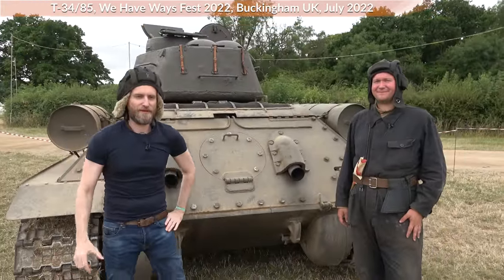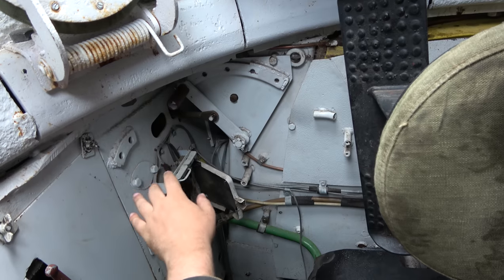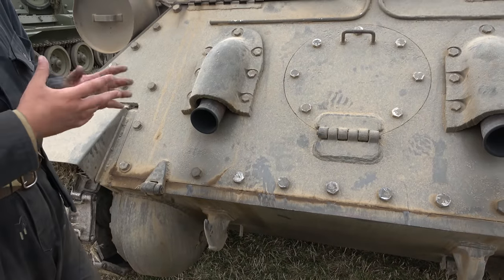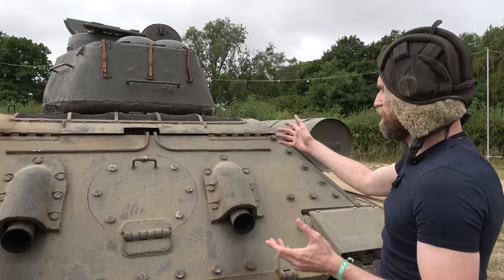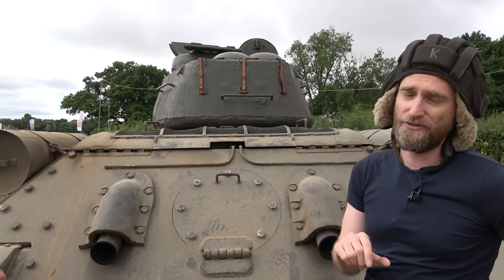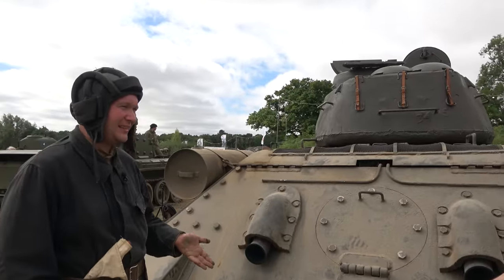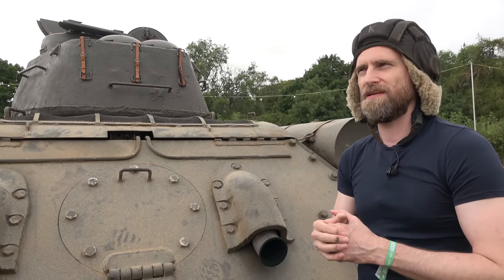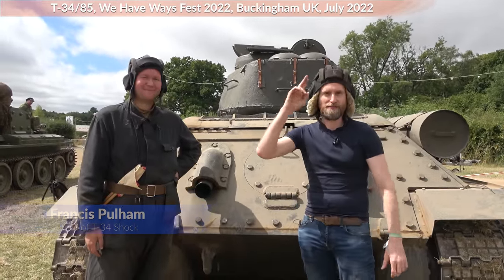Testing German Anti-Tank Tactics - T-34 vs Axe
Jumping on a T-34/85 for science. In this video I jump on a T-34/85 and show one of the more bold German anti-tank tactics for the infantry in early war, a maneuver I call the "Super Mariö Ostfront", which required the use of an axe. Then I talk with Francis Pulham on why this maneuver was even more problematic in real-life due to a different type of T-34 and of course movement and other elements that were not present.

Cover design by vonKickass. Cover idea by Florian Wittig & MHV.

» SOURCES «

our brains

00:00 Warning
00:12 Intro
00:49 Jumping the T-34/85
01:17 Louvres
01:52 Back on the Back
02:04 Early T-34 Rear
03:29 German Training Films
03:49 Other Problems
05:10 Know your Enemy
06:29 Soviet Defense vs Infantry
08:19 Rear Mounted MG
09:11 Remarks about Tactics